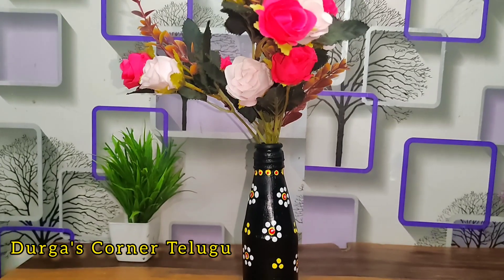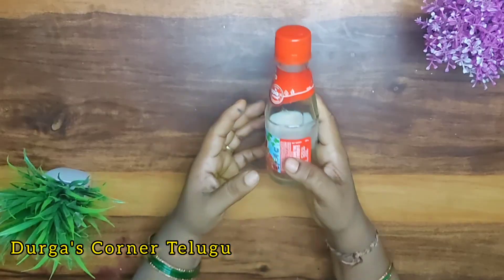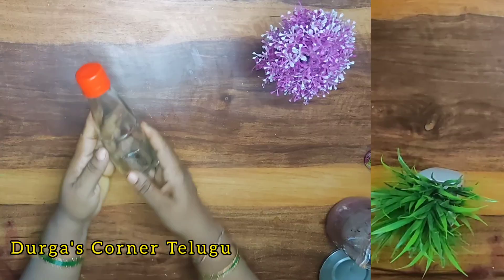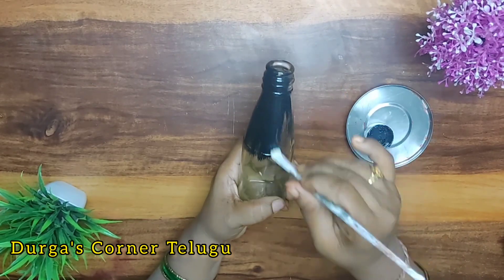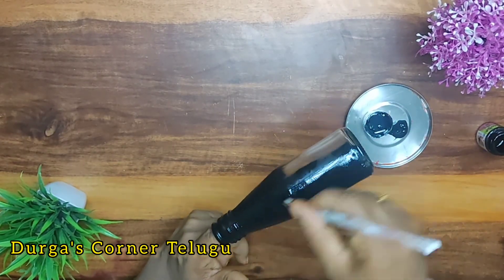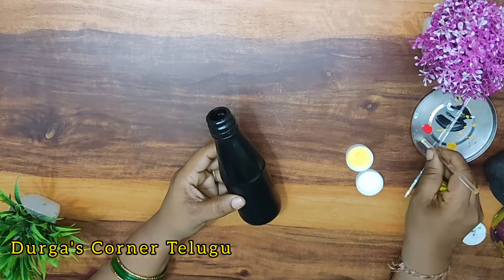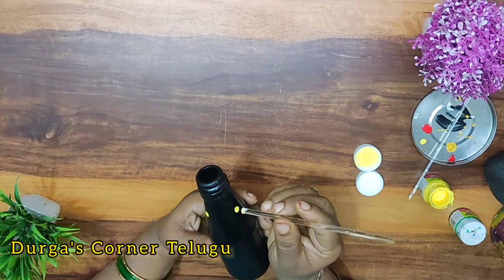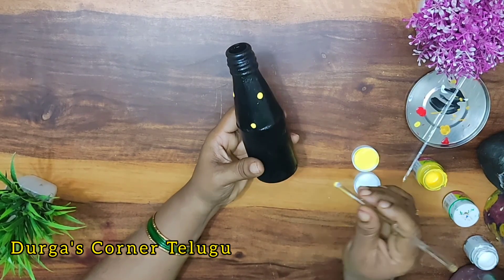Flower vase with ketchup bottle | best out of waste | empty bottle painting | DIY | Home decor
In this video  you will see how to make flower vase with empty ketchup bottle

Things required :
empty glass bottle
acrylic colours
hot water